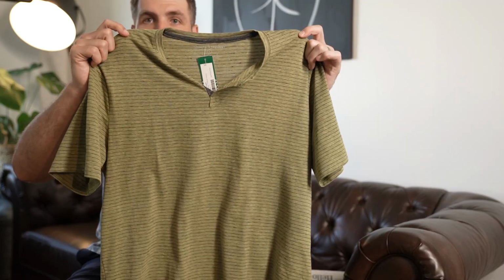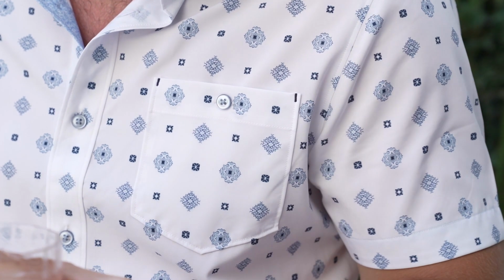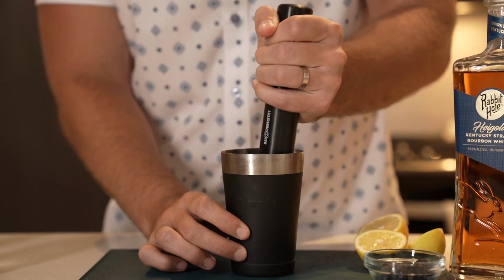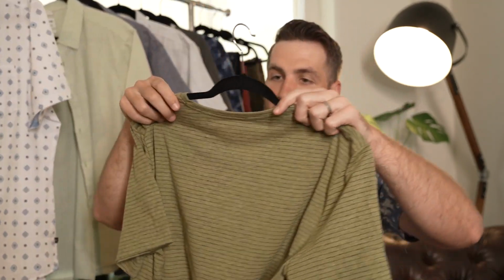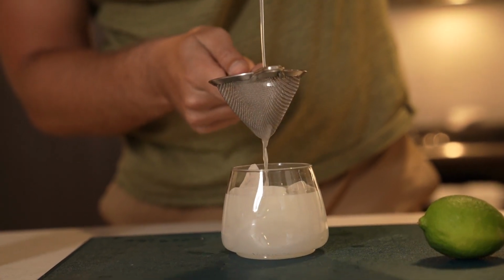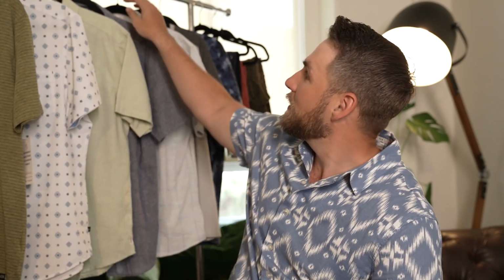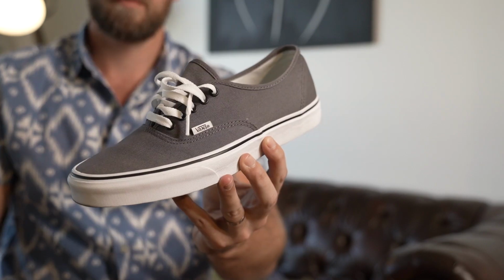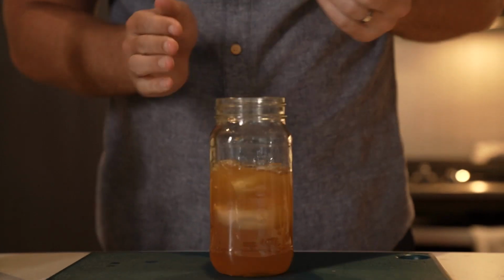Sips & Fits: Your Favorite Cocktails as Outfits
I hope you enjoyed episode 1 of Fits & Sips!

-GL